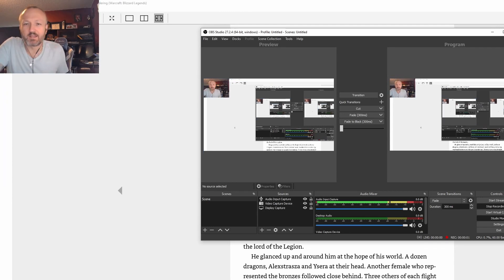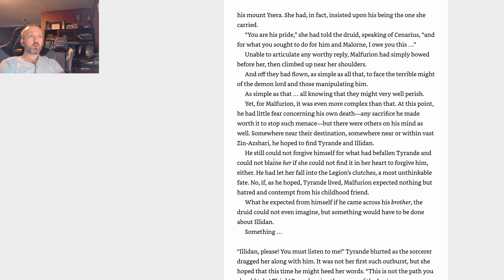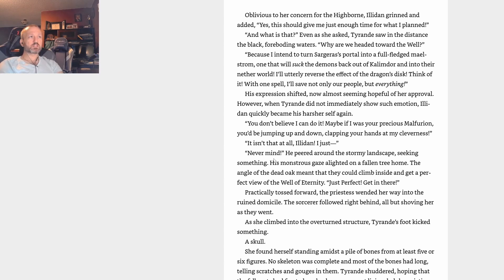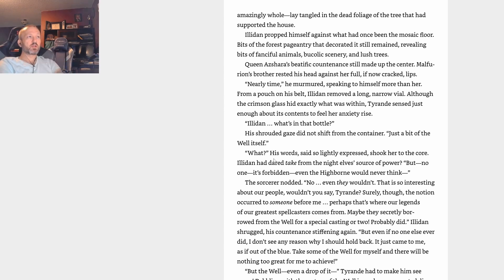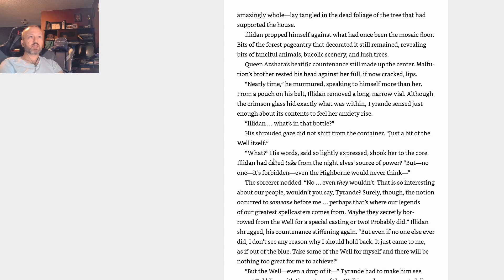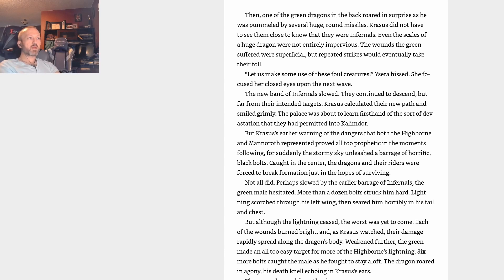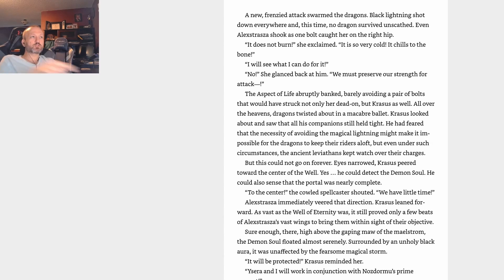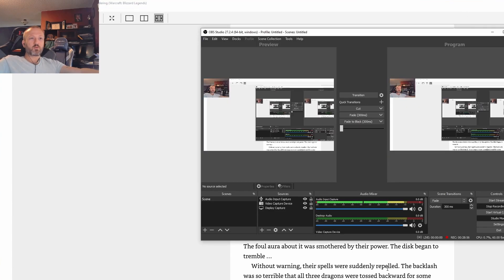Lore of Warcraft - Episode 112 - The Sundering Chapter 16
War of the Ancients Book 3 Chapter 16 on the bringing of the conflict to the Well of Eternity itself